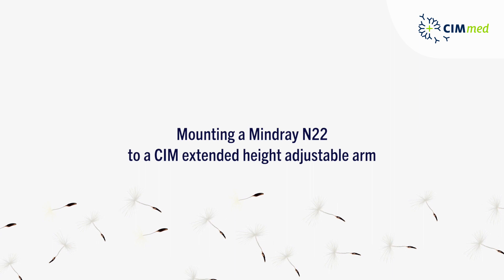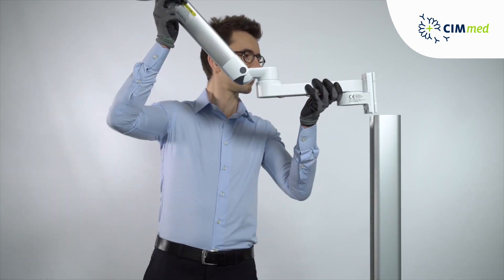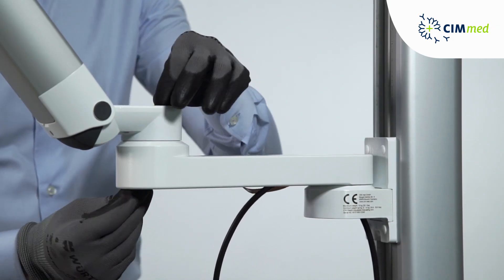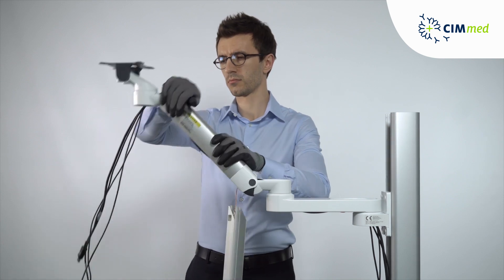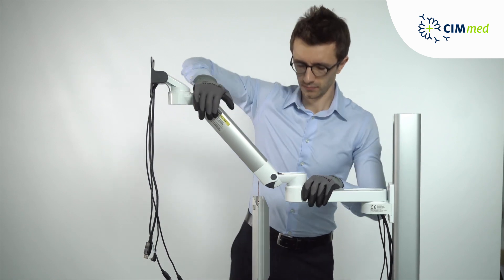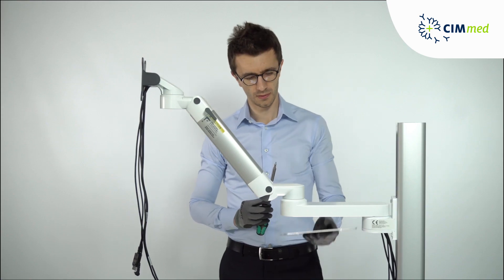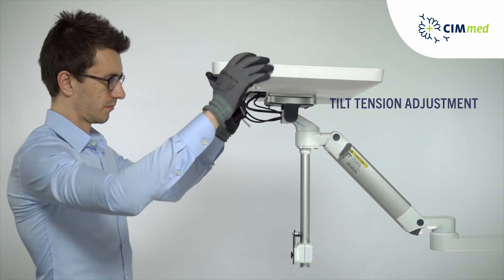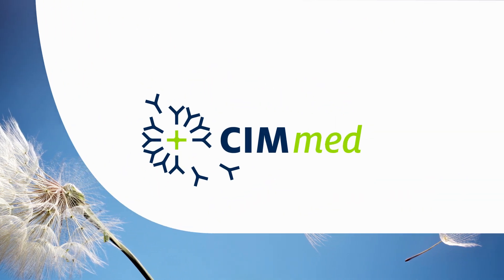Mounting Mindray Benevision N22 to CIM extended height adjustable arm